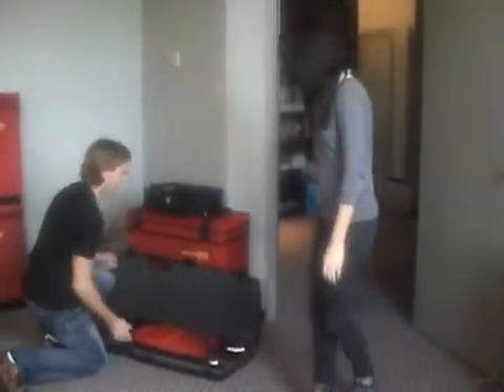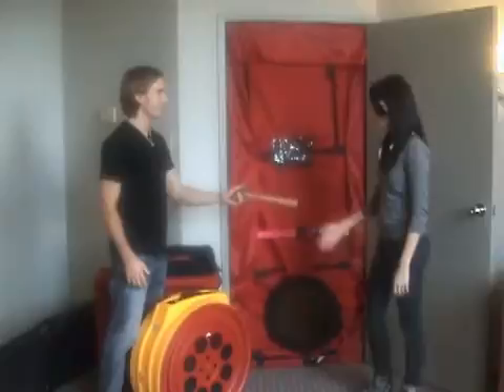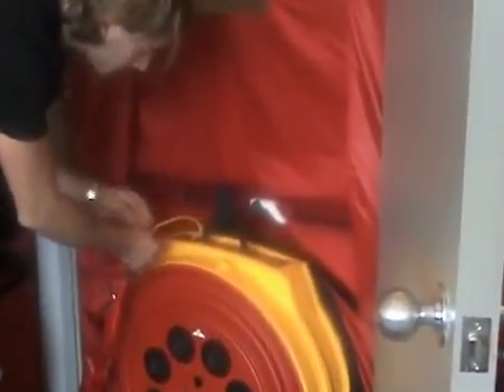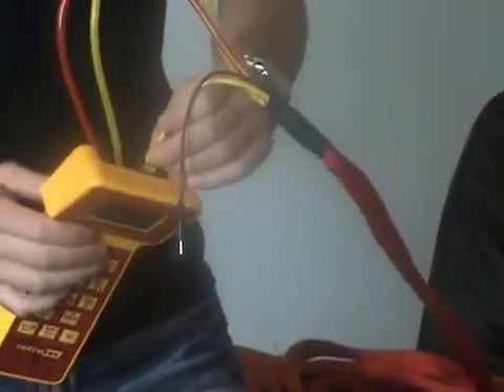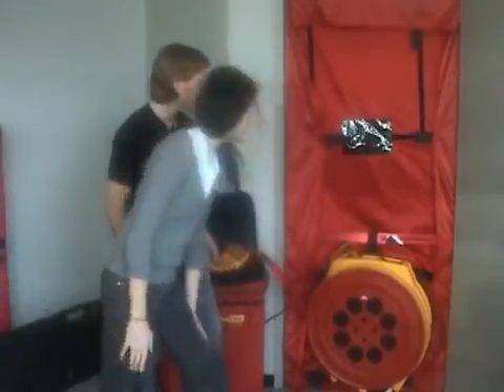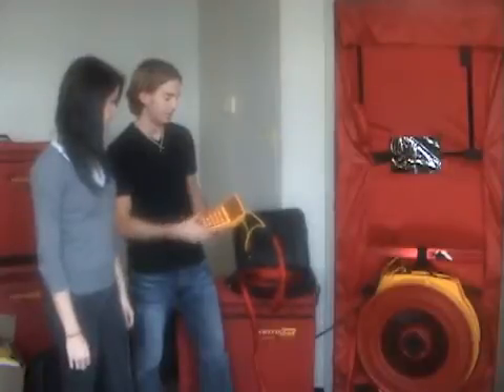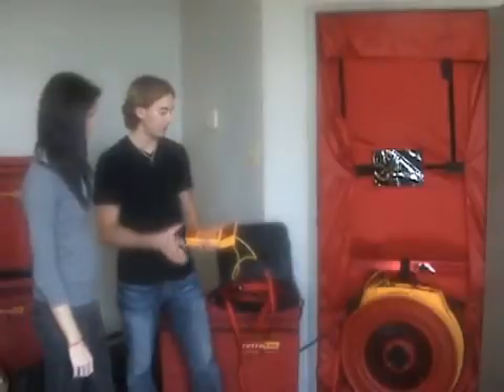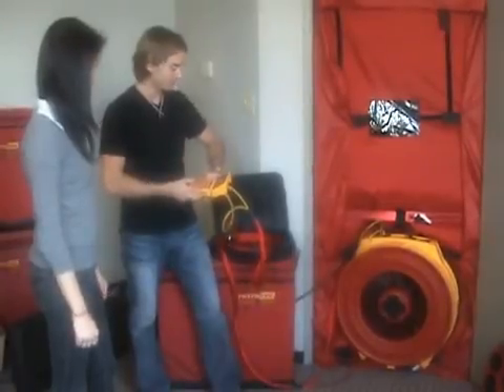Retrotec Q46 Blower Door Features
- Retrotec Q46 Blower Door Features & Benefits.  Energy auditor test & measurement equipment for weatherization retrofit and testing.